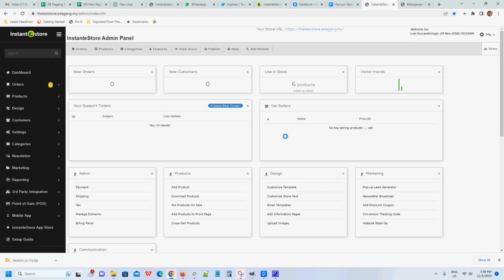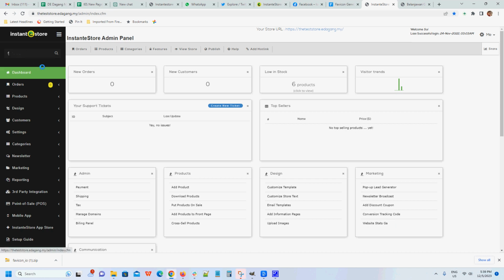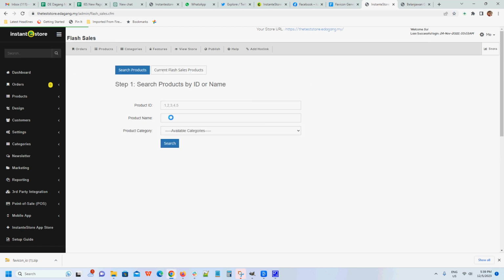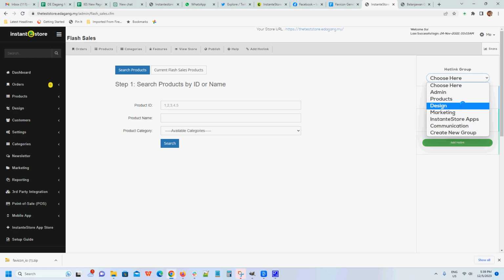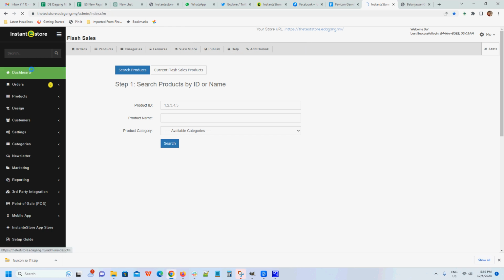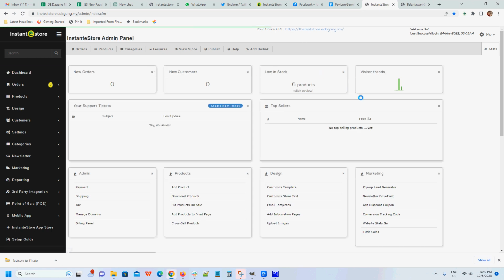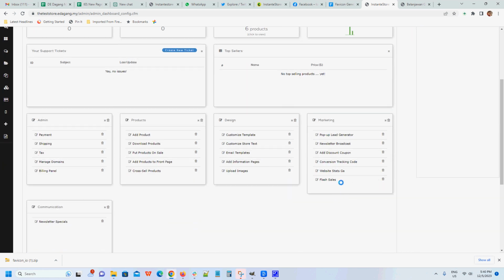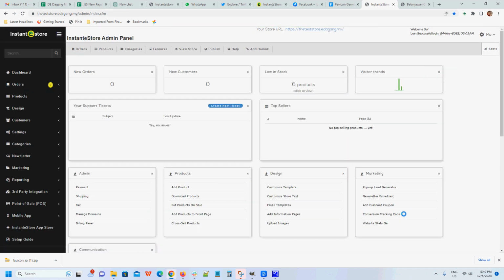How to Easily Add Hotlinks to your InstanteStore Admin Dashboard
Welcome to Instantestore's tutorial on adding hotlinks or shortcut links to your admin dashboard! In this video, we'll show you how to make your admin experience more convenient by adding quick access links to specific admin pages. Whether you're managing your products, orders, or customer details, these hotlinks will save you time and streamline your workflow. Watch this tutorial and learn how to enhance your Instantestore admin dashboard with hotlinks today!